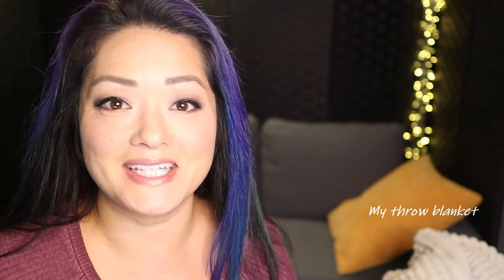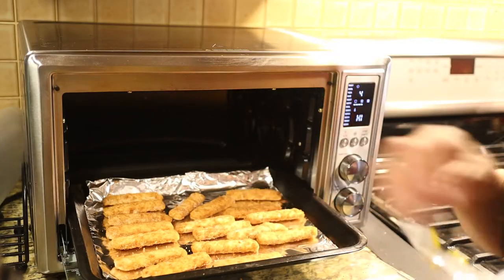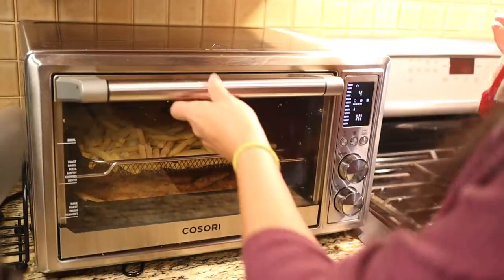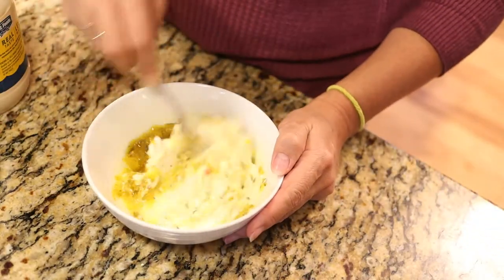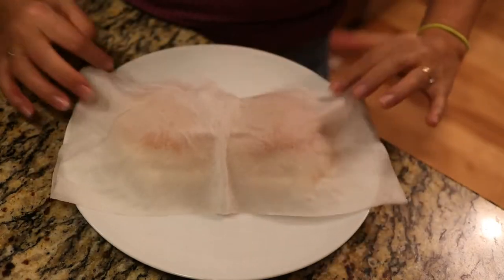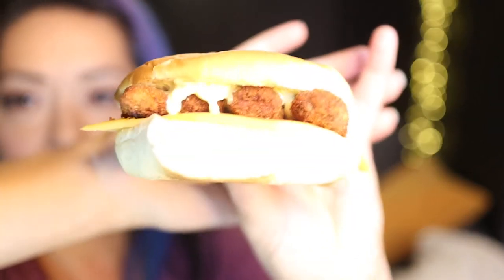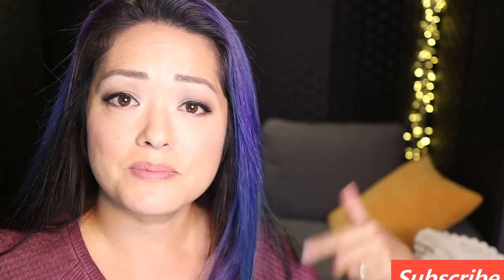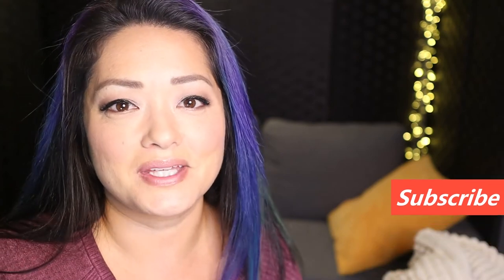Homemade Filet-O-Fish Sandwich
Make a fish sandwich, fast food style, at home!

What's your favorite fast food? Filet-o-Fish is not exactly my favorite of all time but it does bring back some great memories of a special time and because of that, it is one of my favorites. Enjoy!

Fish Sandwich:

Fish Sticks
Sweet relish
Mayo
American Kraft Cheese
Hamburger buns
Fries

Hawaiian Punch!

COSORI CO130-AO 12-in-1 Air Fryer Toaster Oven Combo Convection Roaster with Rotisserie & Dehydrator, 100 Original Recipe, 30L/CO130-AO, Silver

My Gear:

Canon EOS M50 Mirrorless Vlogging Camera Kit with EF-M 15-45mm Lens, Black

Canon EOS M Series EF-M 22mm f/2 STM Wide-Angle Lens

TAKSTAR SGC-598 Interview Microphone for Nikon/Canon Camera/DV Camcorder

Neewer RL-12 LED Ring Light 14" outer/12 on Center with Light Stand, Soft Tube, Filter, Carrying Bag for Makeup, YouTube,TikTok,Camera/Phone Video Shooting

RetiCAM Tabletop Tripod with 3-Way Pan/Tilt Head, Quick Release Plate and Carrying Bag for Phones, Cameras and Spotting Scopes - MT01 Mini Tripod, Aluminum, Black

**I'm a Hawaii girl but live in Montana. While being here in Montana, I have had to find ways to be able to continue to enjoy our local Hawaii foods we grew up with. I'll share my cooking recipes in hopes to help others who are from the islands but living here on the 'mainland' and missing the taste of home.

I'll also sometimes share about beauty and everyday life because life gets busy and I just like to share stuffs to help others. 🌺🤙